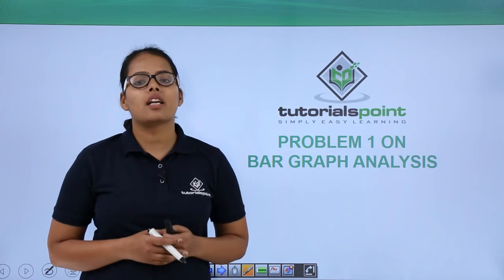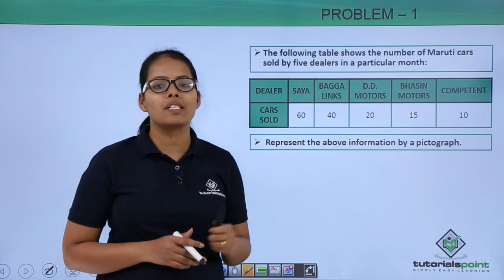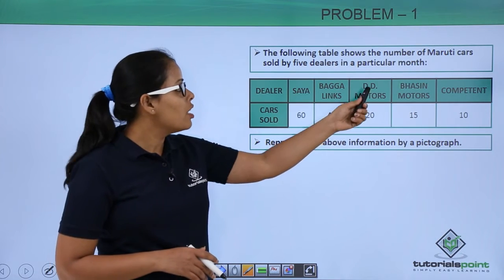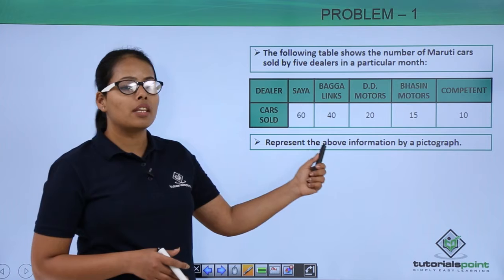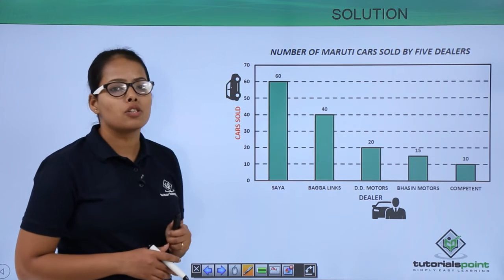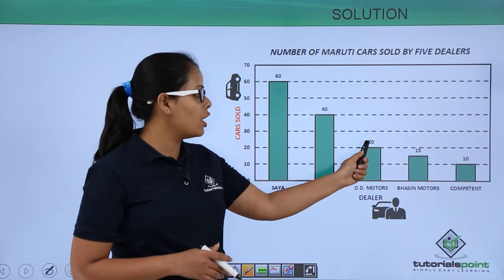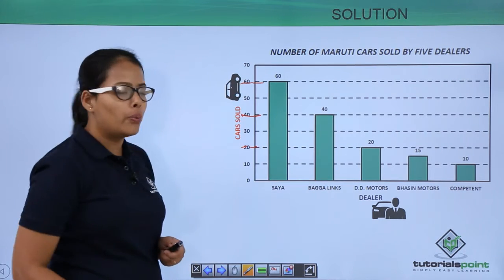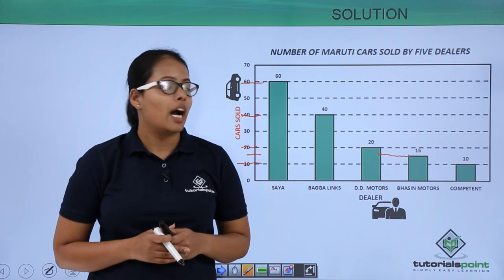Class 9 | Statistics | Bar Graph Analysis Problem 1 | Tutorialspoint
In this video, we will solve a problem in which we will analyze the given data with the help of a bar graph.
Upskill your Quality Learning only at Tutorialspoint. Tutorialspoint provides the latest learning material on technical and non-technical subjects such as Computer Science, Information Technology, Programming Languages, Office Productivity, Personal Development, and Other Engineering and Management courses.

Be efficient in Statistics with the help of our best trainers only at Tutorialspoint. This playlist has been prepared exclusively for all English medium state board and central board class 9th students to understand Statistics.